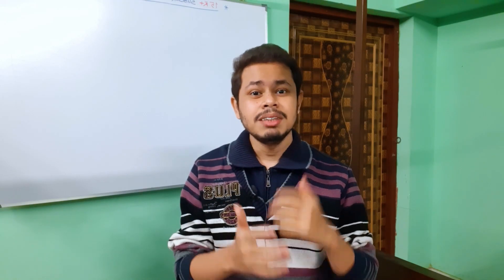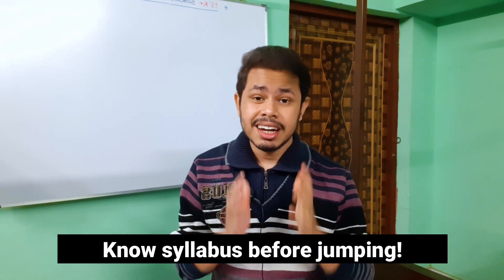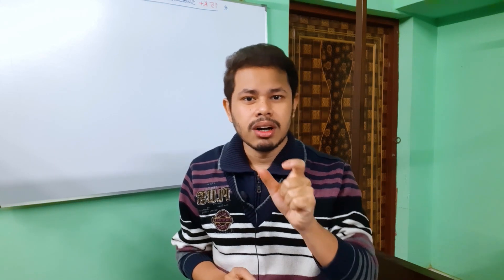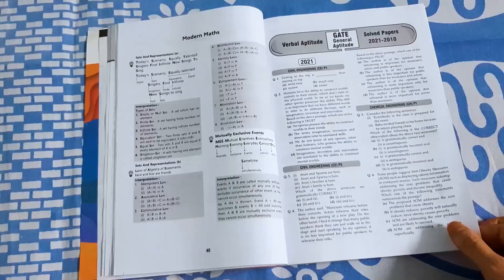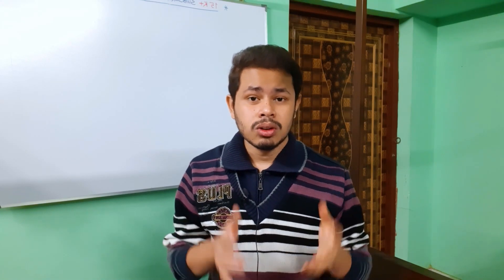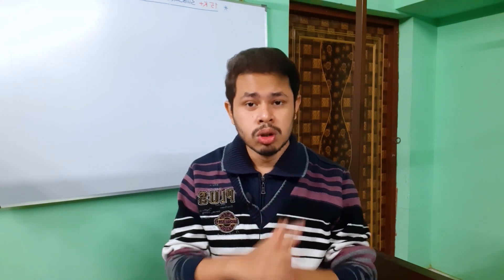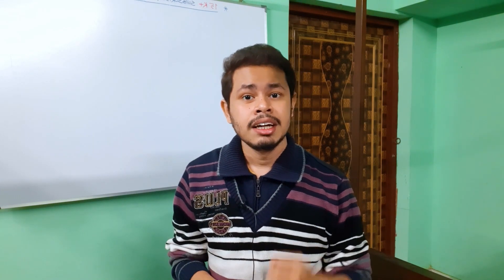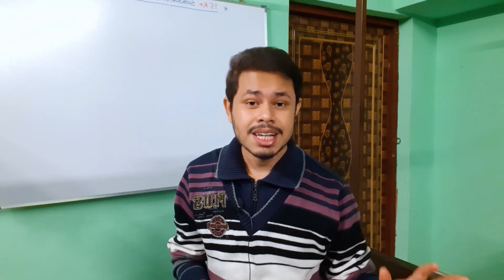Last 50 Days Study Notes to get 25+ Marks in Aptitude & Mathematics | GATE CSE 2022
Last 50 days Study Notes to get at least 25 marks in Aptitude & Engg Mathematics in GATE 2022. Follow these important chapters only.

● Link to buy Oswaal Book for Aptitude (according to official GATE syllabus)
● Link to buy Oswaal Book for Engg Mathematics (according to official GATE syllabus)

✅ GATE CSE Standard text books links:
● General Aptitude by Oswaal (according to official GATE syllabus)
● General Aptitude by Pearson

● Data Structures And Algorithms Made Easy
● Data Structures Through C In Depth
● Intro to Algorithms (CLRS)

● Operating System Concepts by Galvin
● Operating System Design by Tanenbaum

● DBMS by Navate
● DBMS by Korth

● Computer Organisation by Carl Hamacher
● Computer Organisation and Architecture by Stallings

● Automata Theory by Peter Linz
● Theory of Computer Science by Chandrasekaran

● Computer Networks by Forouzan
● Discrete Math by Rosen

● Mathematics by Made Easy
● Mathematics by BS Grewal

Timestamps:
0:00 Intro
0:56 Know Official Syllabus before you jump!
1:28 Syllabus of Aptitude
1:56 Verbal Ability
3:19 Great Book for Aptitude 12 Years' PYQs
5:22 Grammar
6:15 Quantitative Aptitude
7:49 Analytical Aptitude
8:41 Spatial Aptitude
9:14 Engineering Mathematics
9:32 Probability
11:29 Statistics
12:13 Linear Algebra
13:12 Calculus
13:55 Discrete Mathematics
15:15 But, remember one thing!

Last 50 Days Study Notes to get 25+ Marks in Aptitude & Mathematics
Aptitude in GATE
Engineering Mathematics in GATE
GATE Exam 2022
GATE 2022
GATE CSE
GATE Computer Science
How to complete Syllabus